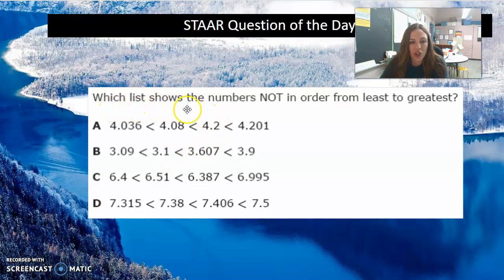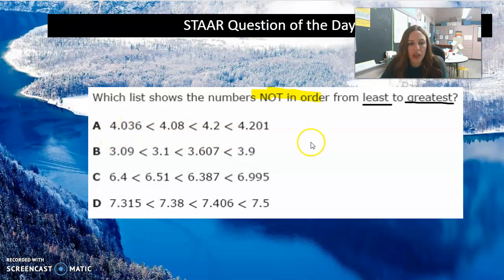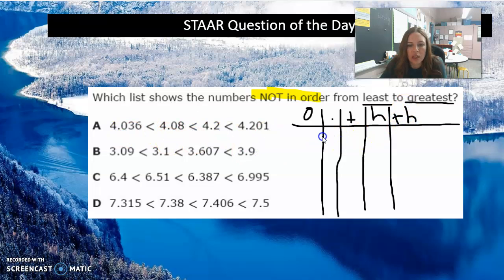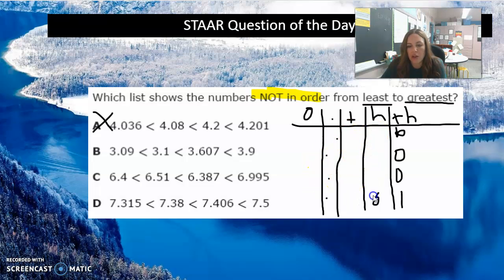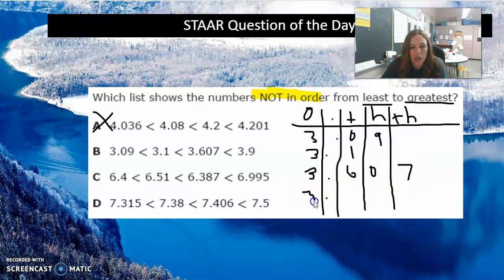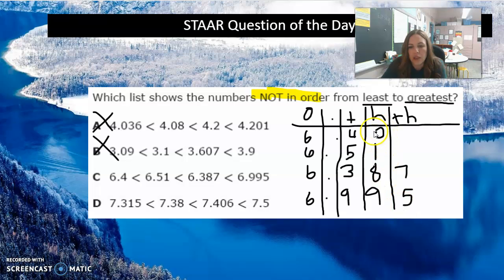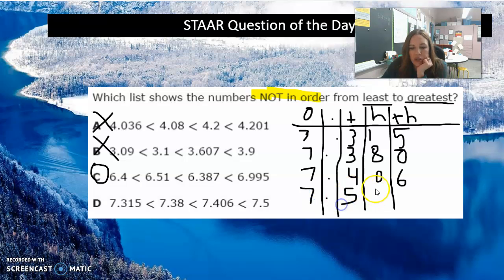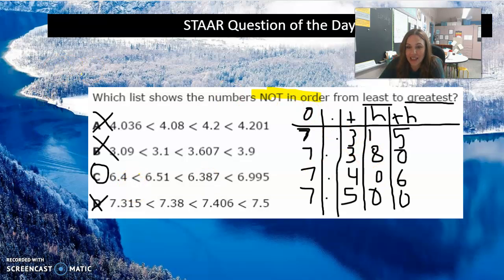STAAR QOTD 05